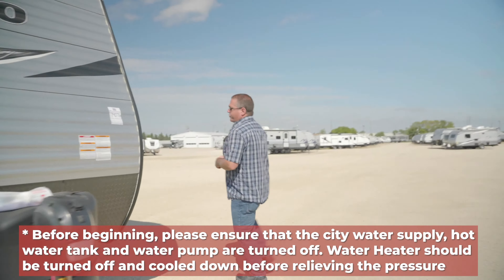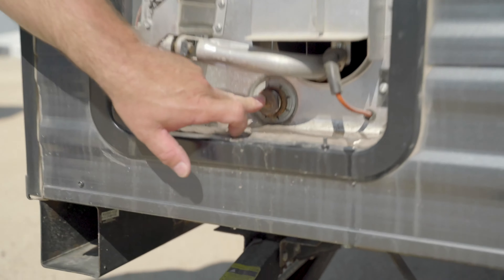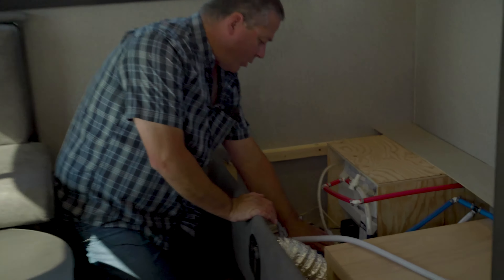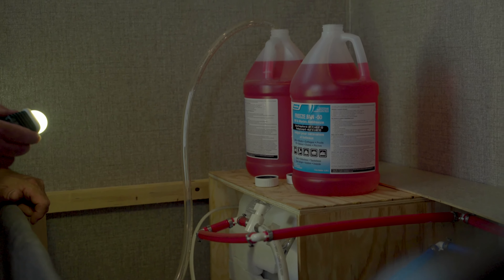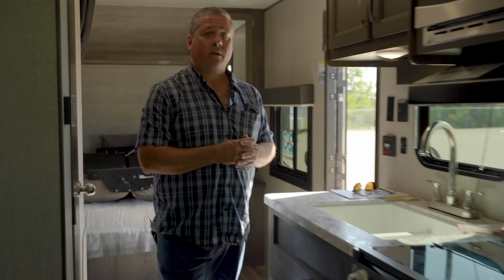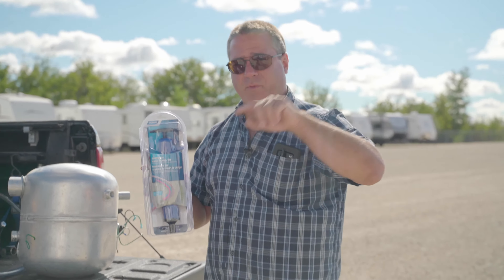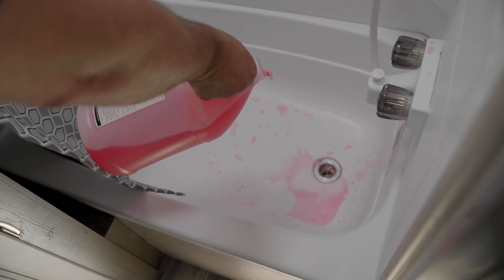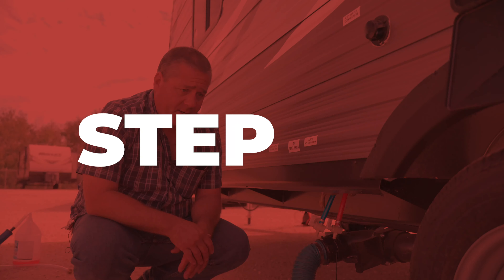How To Winterize Your RV / Travel Trailer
This is a comprehensive step by step video to help you learn how to Winterize your RV or Travel Trailer. We show a few different systems and how they work so hopefully this covers yours!

Come down to GNR Camping World and let our RV Specialists educate you and help you find the RV of your dreams.